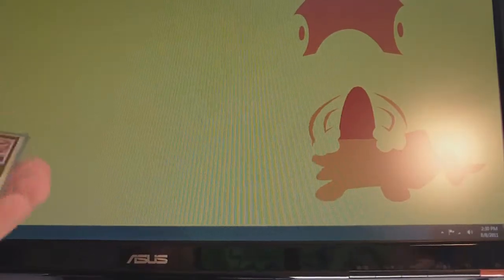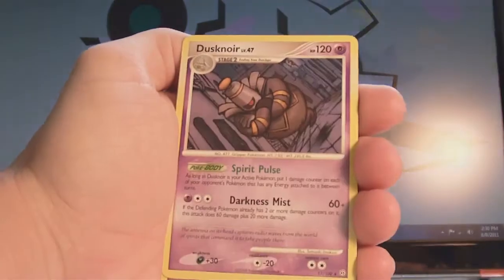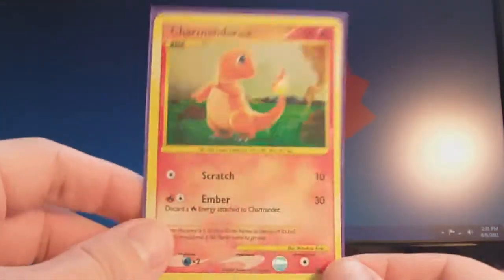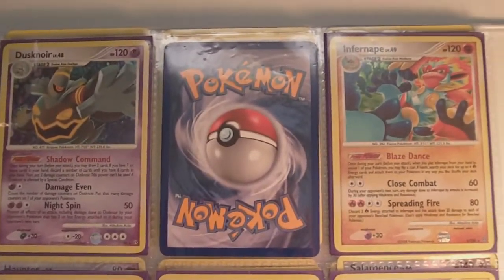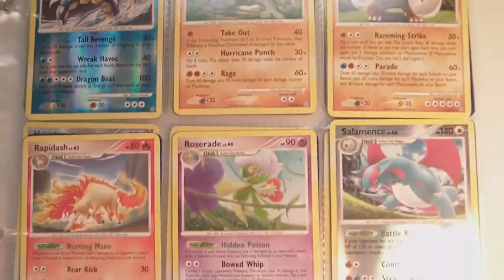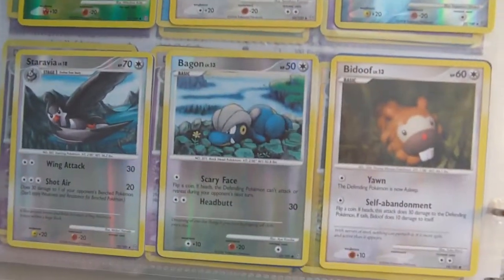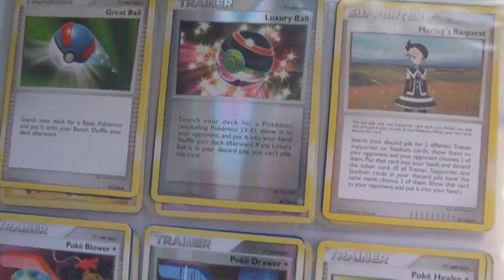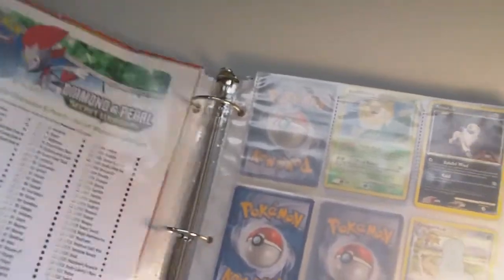Opening a Stormfront Booster Box [Recap/Binder Summary]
Final stats:
Holo: 10/11
Rare: 19/20
Uncommon: 100%
Common: 100%
Trainer: 100%
Level X: 3/5
Secret: 2/3
Shiny: 0/3

Total: 98/106